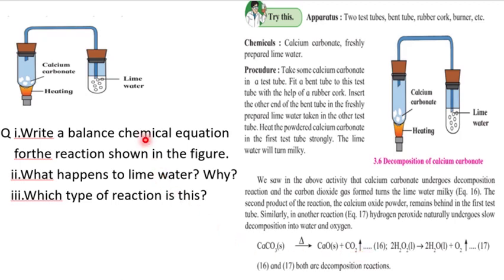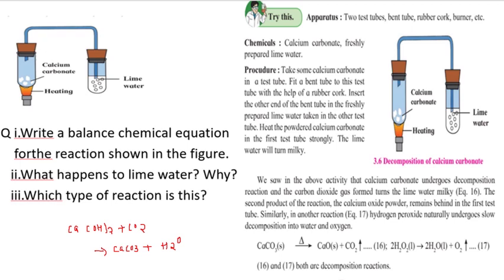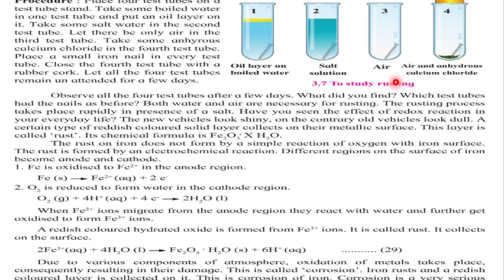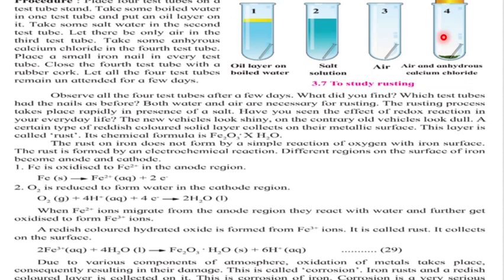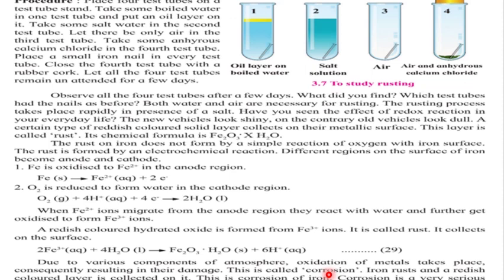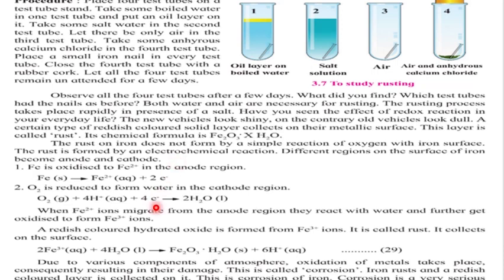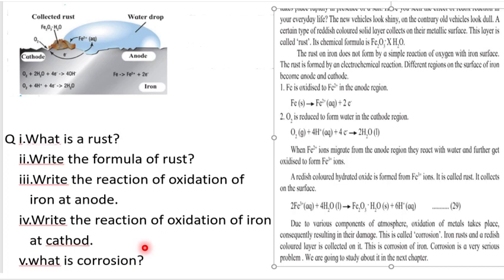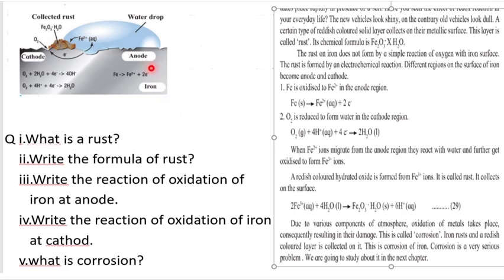Most Important Diagram based Question [Science1] chapter 3 STD 10 Maharashtra board to get 40/40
plz to diagram base question to get full marks